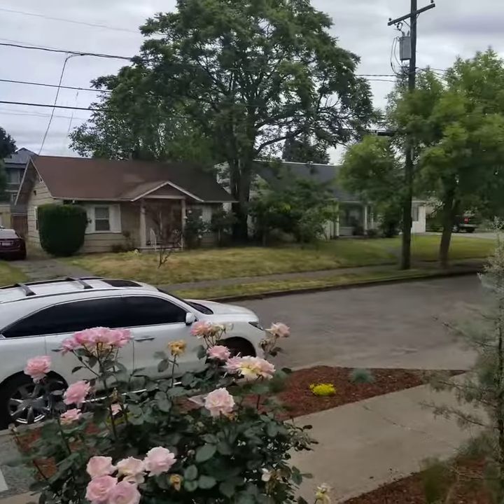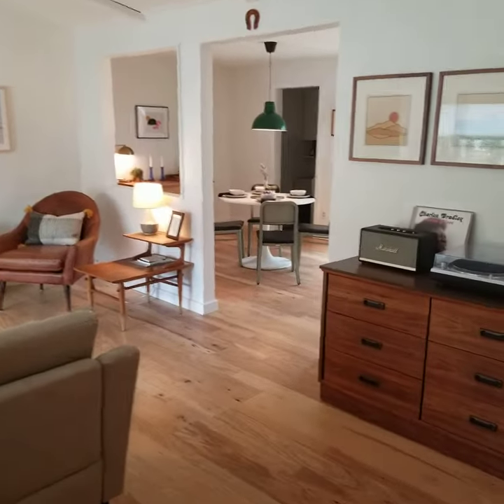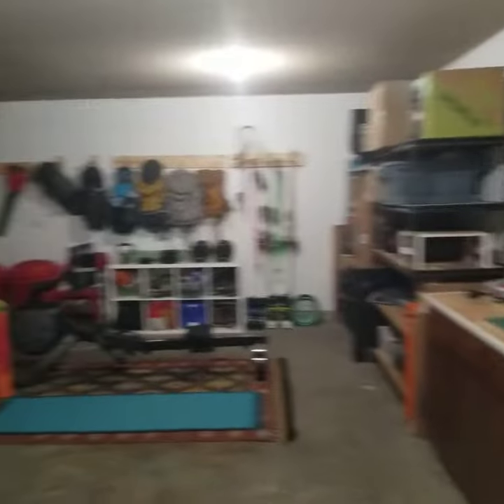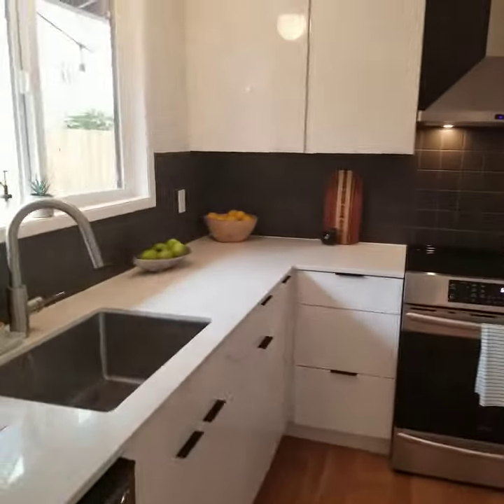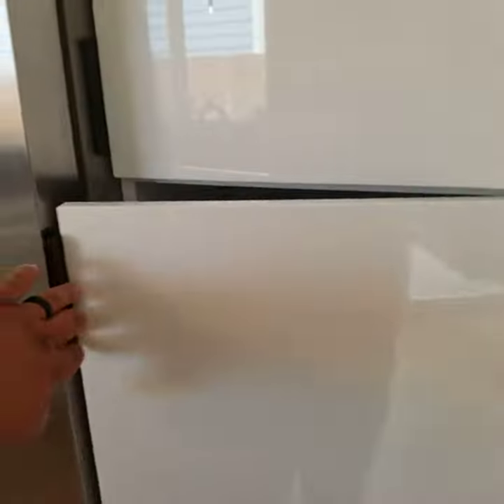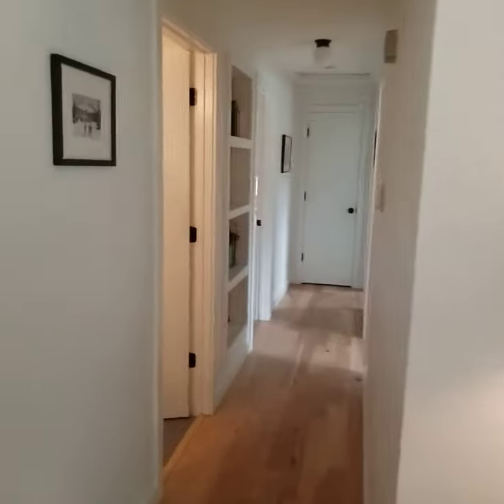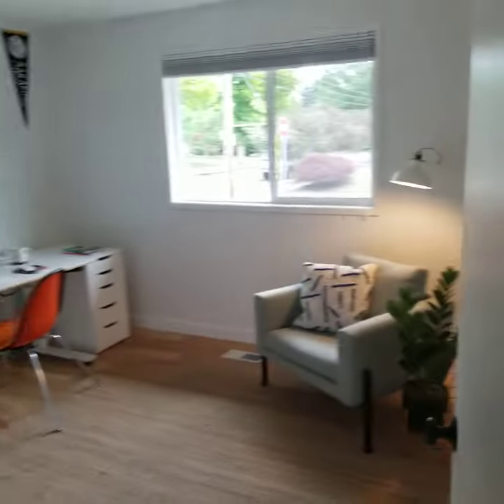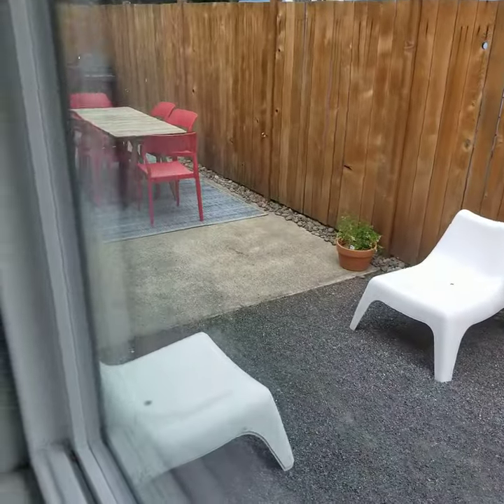June 10, 2021